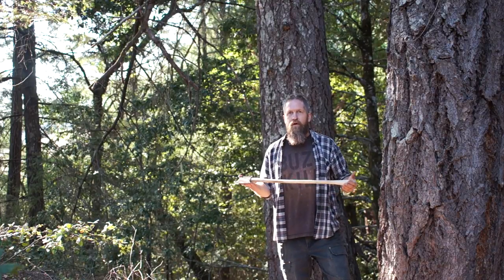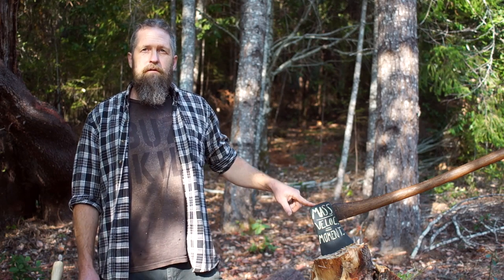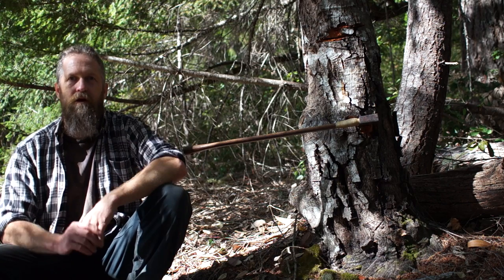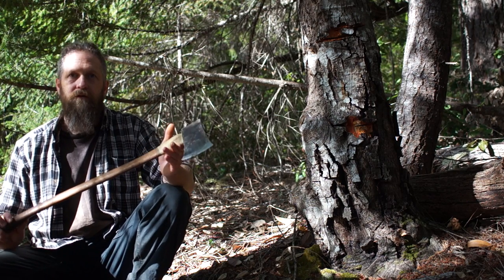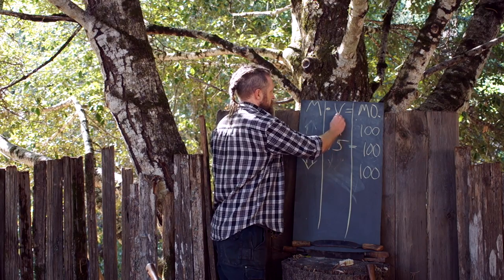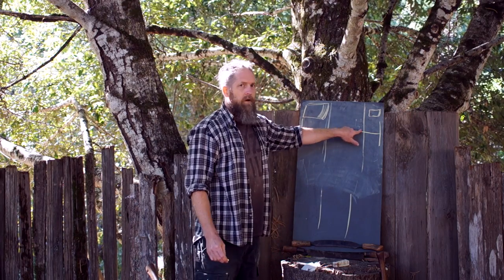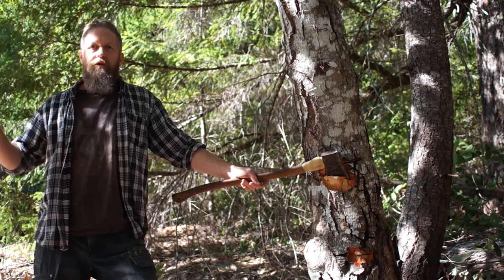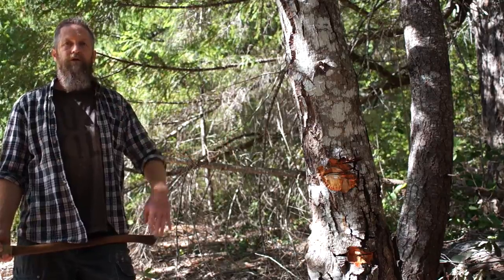HillBilly Science in 5 min. It’s Not the AXE WEIGHT, But MOMENTUM That Chops Wood!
It is not axe weight that does the chopping wood, it is MOMENTUM, which is the product of MASS and VELOCITY.  With any given axe, you can change velocity only, to increase momentum cutting power.  Accompanying blog post

Check me out on Instagram and Facebook as SkillCult and on Flickr as Steven Edholm.

It is often said that you should "let the weight of the axe do the work", or "let the axe do the work".  While those sayings are meant to teach important lessons, they are innaccurate and foster no understanding of the problem of momentum when using an axe.  Momentum is what chops wood.  The momentum of an axe head is a product of it's combined Mass and velocity, so it can only be changed be changing one of those two variables.

We can choose a heavier axe, or we can swing the axe we have faster.  When chopping down trees or working with an axe in the woods, the weight of the axe in our hands is fixed, but we can change the velocity at which the axe is swung to increase or decrease it's momentum.

Momentum can be thought of as potential to do work.  A still axe head, heavy or otherwise, can do no work.  A moving axe head embodies a certain amount of energy that varies with it's speed.  Another way to look at the problem is through the property of inertia.  Interia means that a still body wants to stay still and a moving body wants to stay moving.  When using an axe, we first break it's still inertia, which requires energy, then we swing the axe more or less hard to create what you might call forward inertia.  This moving body has momentum, again as a product of it's combined mass and velocity.  The tree or log we are chopping has the property of inertia in that it does not want  to move.  When the two collide, hopefully work is done, depending on strategy, aim, the condition of the axe etc.

If you look at axes as a spectrum from very light to very heavy, the two extreme ends are going to be somewhere between unuseable and unsatisfactory.  In between there is a happy zone where you can get work done efficiently by swinging light axes faster and heavy axes faster.

This understanding of how some of the basic physics of an axe works, could help develop or refine technique in limbing, felling and bucking trees.  But novice users should be very cautious about pushing the develpment of velocity too fast.  There could hardly be any better way to get oneself in trouble with an axe than to chop ahead of our skill level and try to apply too much power.  Concentrate on accuracy and strategy.  It doesn't matter if you hit the wood hard if you hit it at the wrong angle or way off target.

Don't chop like a meat head.  Get the axe moving, then let it do it's work.  Don't try to push or force the axe through the wood, that doesn't work very well.  Create momentum by increasing velocity, with the least movement and energy you can, then let the momentum of the head do it's work.